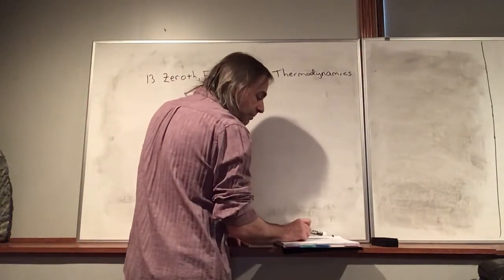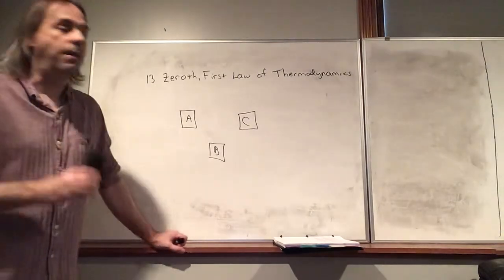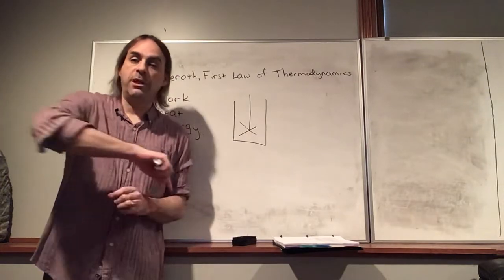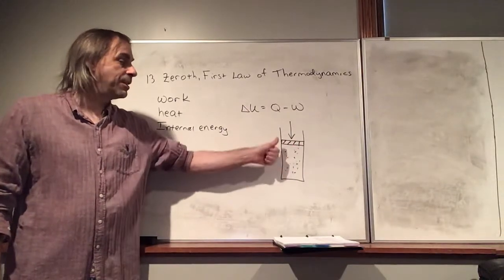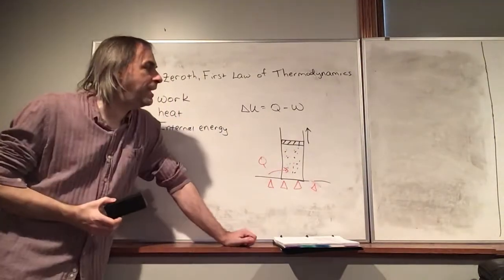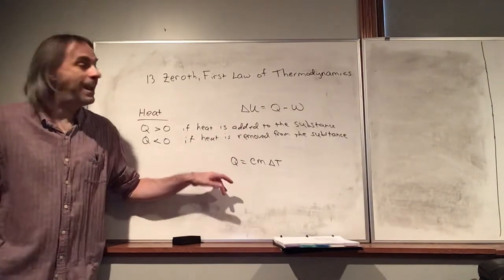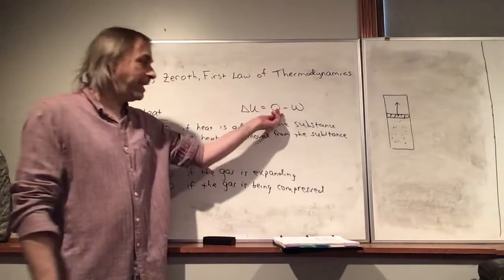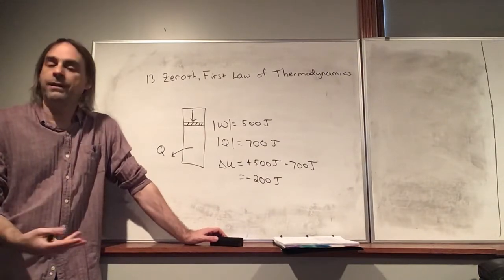13 Zeroth, First Laws of Thermodynamics